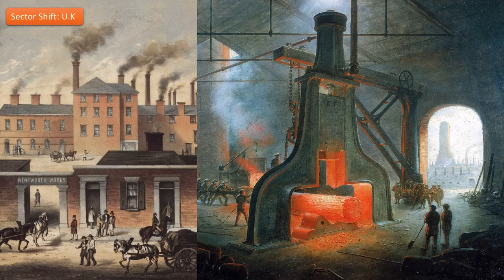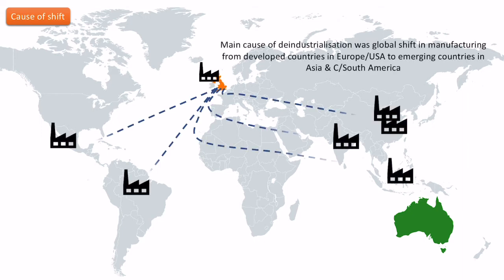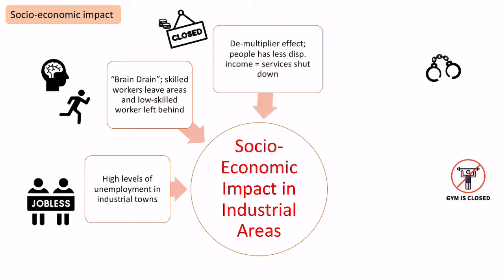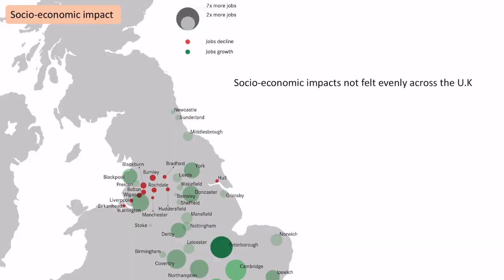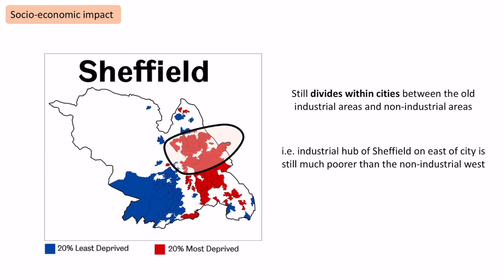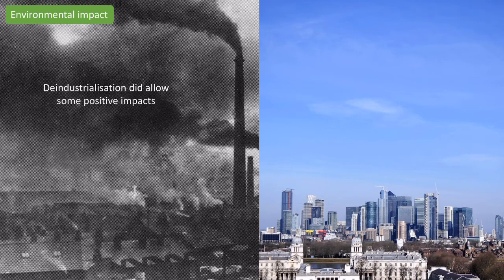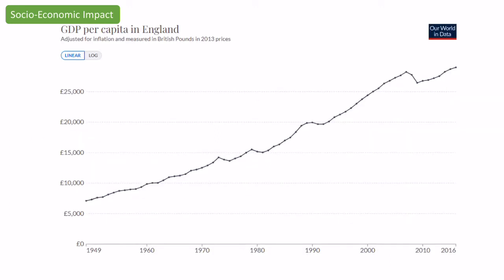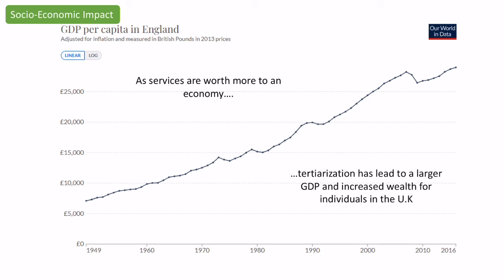Positive & Negative Impacts of Economic Sector Shift - UK